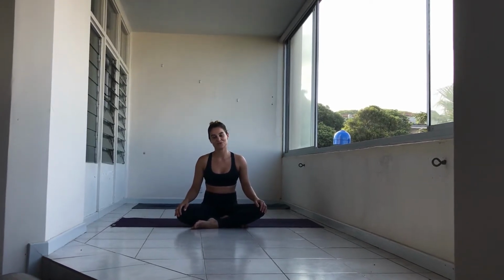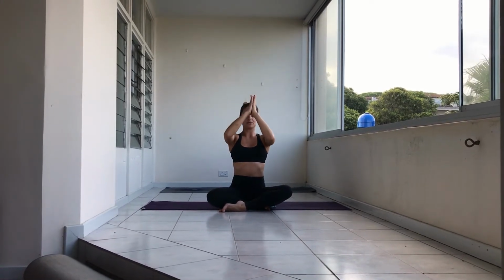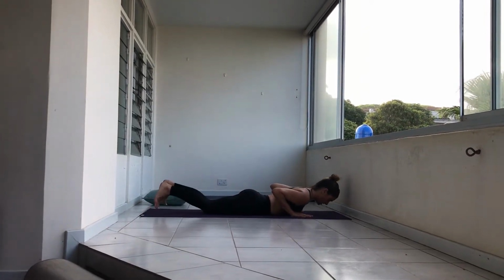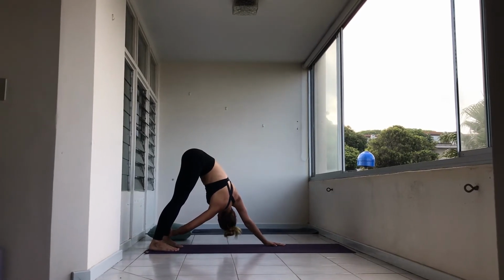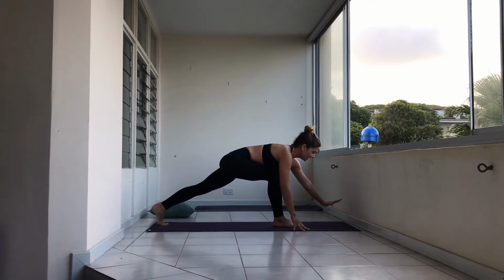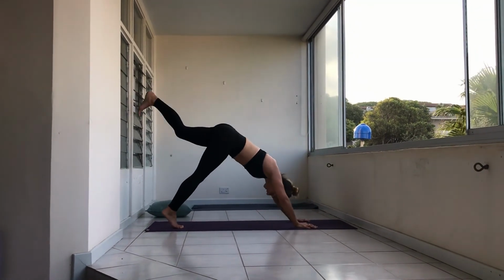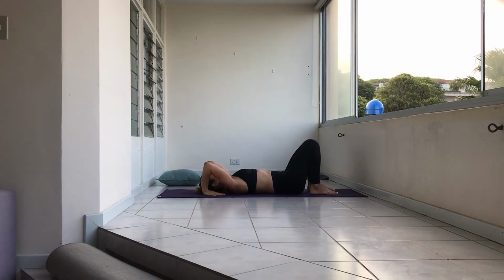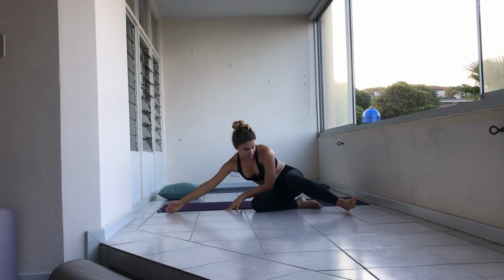Bronwyn - 31/03/2020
Join us at Yoga Rocks Online for all our yoga content